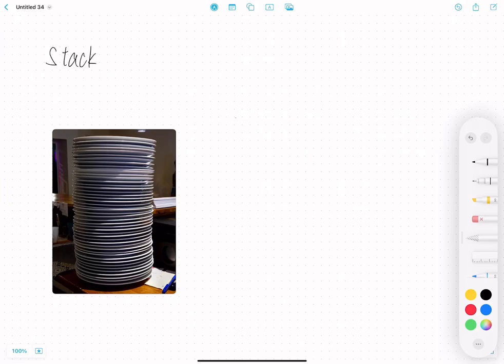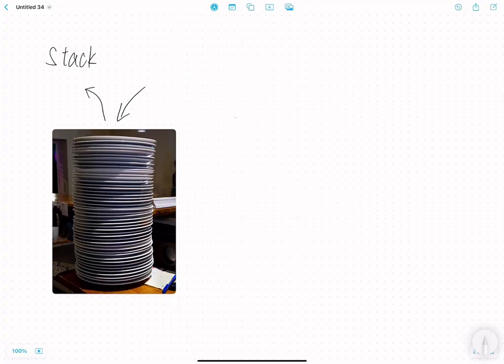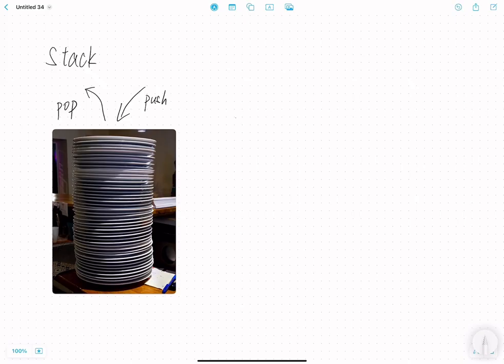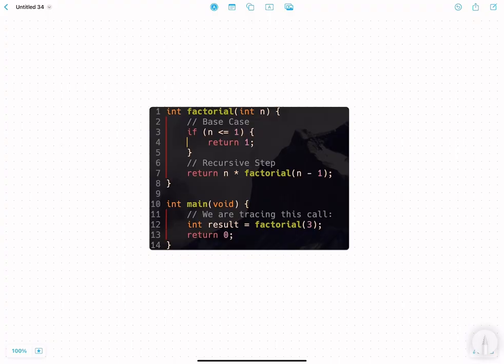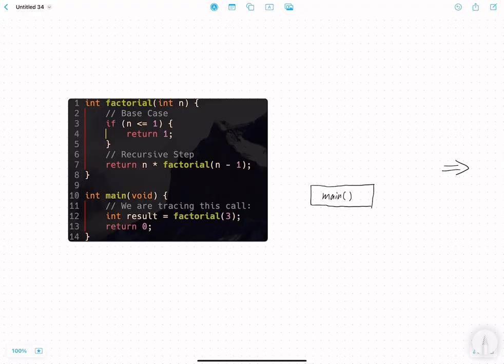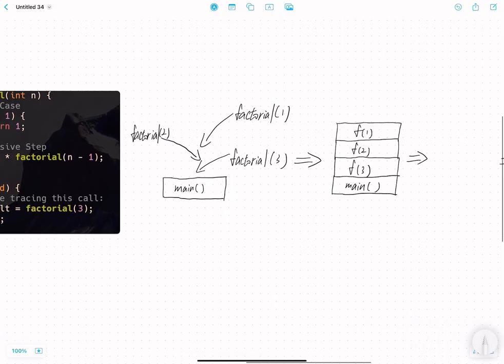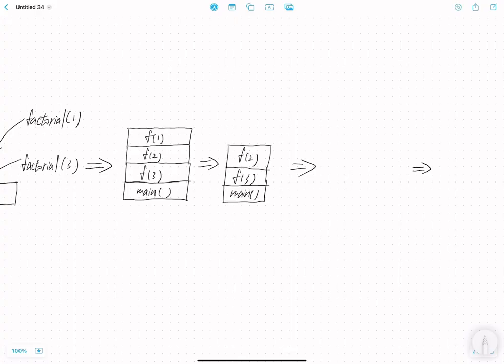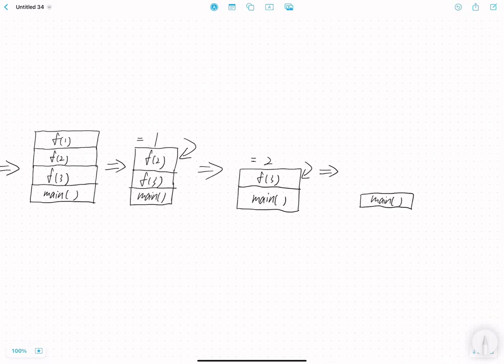The Call Stack Explained By Leighton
In this video I explains what is a call stack, how does it work and why is it like this.